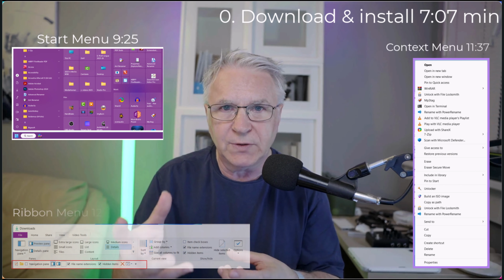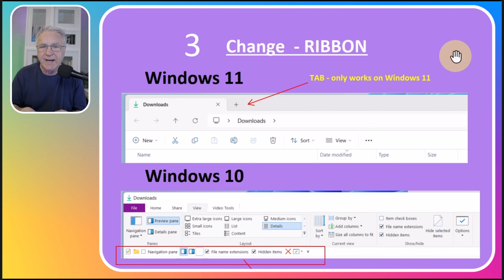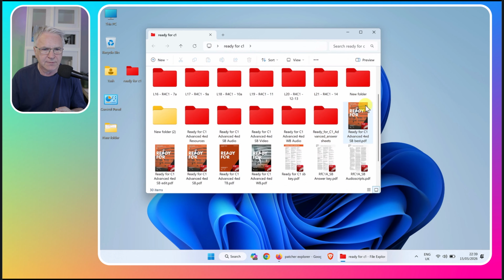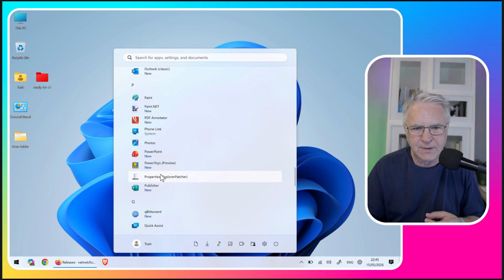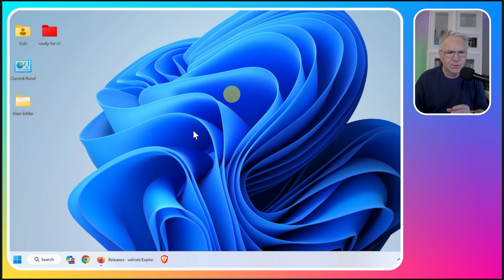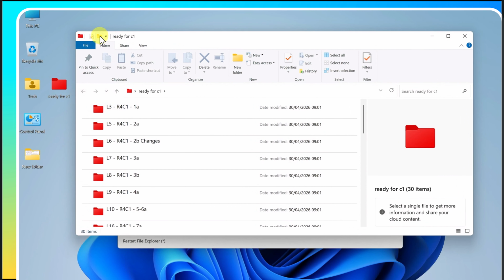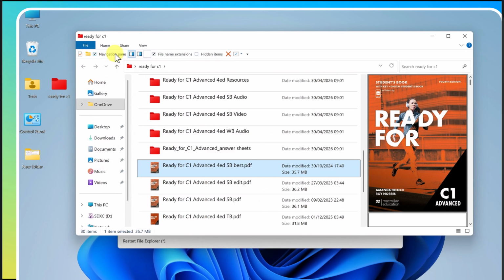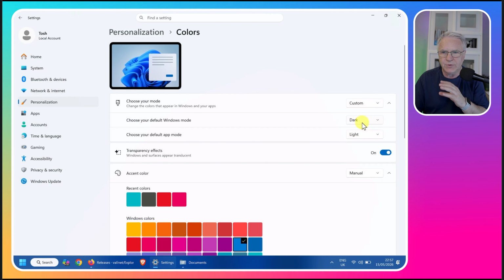Get Windows 10 features back on Windows 11.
this video shows you how to get back your Windows 10 features onto the new Windows 11. The three features I focus on are the Start menu, the context menu, and the ribbon menu, which were much better on Windows 10 than they are on Windows 11. In addition I will show you how to colour the menu.

0:00 Intro
7:07 Download Patcher
9:25 Start Menu
11:37 Context Menu
12:50 Ribbon Menu
16:30 Colour Menu